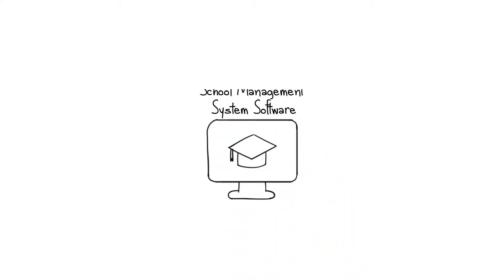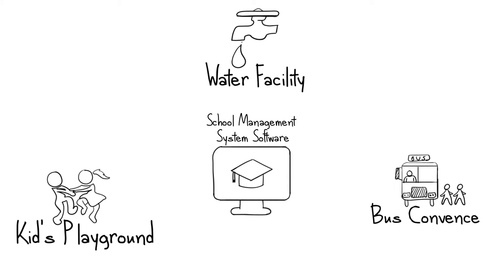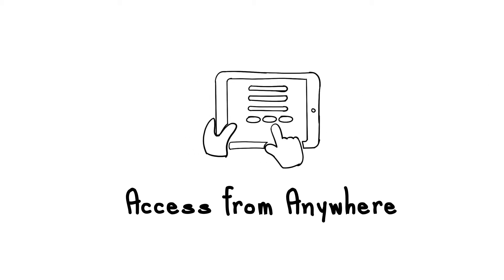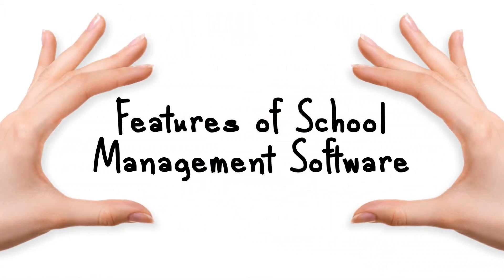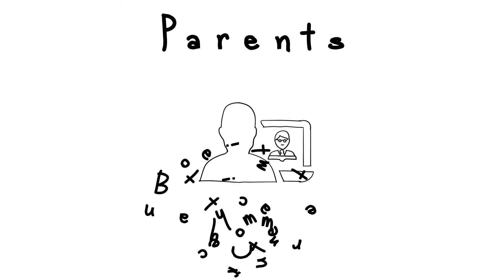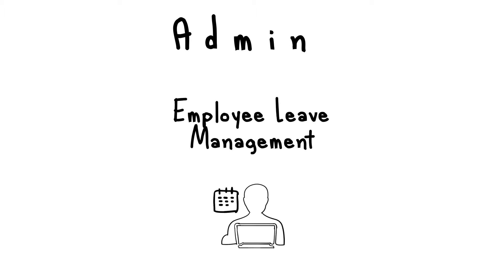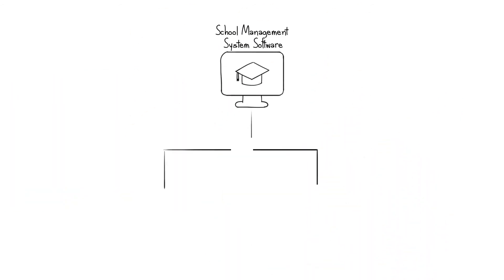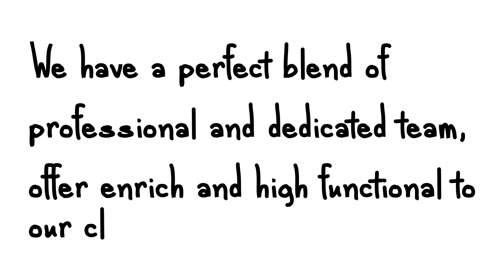School Management System Software | School ERP Software Demo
Best School Management System Software is a new way to turn the schools into a modern school. It helps to enhance productivity and brings effective management. This advanced management system software offers better communication and allow teacher and parents to keep track of their kid's performance.

There are Nemours advantages of using this Education ERP software. From school transportation to payroll management it takes care of everything.
Benefits of Online School Management Software
Increase Productivity
Better Communication
Access from Anywhere
Reduce Workload
Complete tracking of Students
Saves Time
User-Friendly
Ease of access
Support
Data Secure
Online Payment
Multi-User Functionality

We at BR Softech provide with School Management System Software. We will happy to assist you with all your queries.

About B R Softech Pvt Ltd

BR Softech is a web, app, game and cryptocurrency development company. The headquarters has been located in Jaipur,Rajasthan,India with the global presence in the various countries like Australia, USA, Canada, Philippines,Hong Kong and many more.

We are known for, working in various sectors since 8+ years and have delivered 4000+ successful project like web applications and mobile application for the overseas clients as well as local clients. Our team is a melange of more than 250 Developers, Designers, Business Analysts and Quality Analysts.
You can check our website and portfolio by following URLs.

We are specialized in given Domains
1. Android App Development
2. Web Development
3. IOS App Development
4.Game Development
5. Crypto/Bitcoin Development
6. ERP and software development and many more